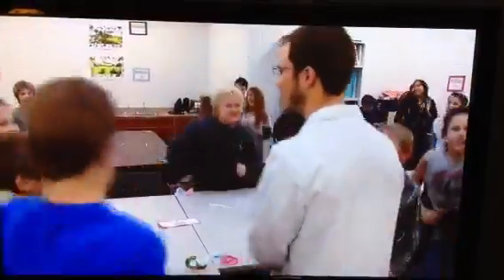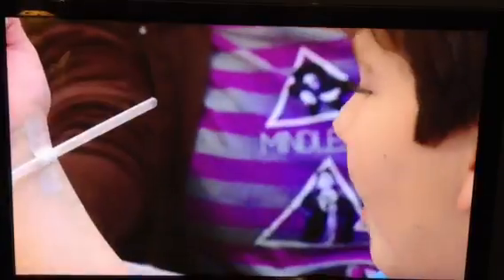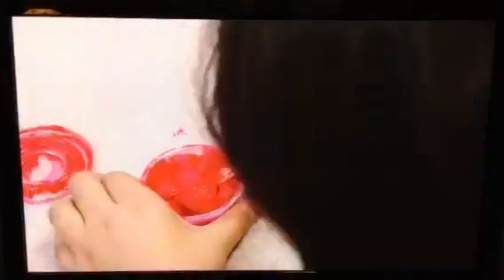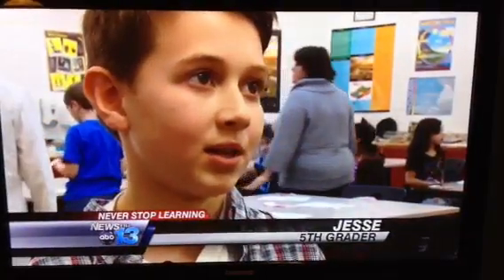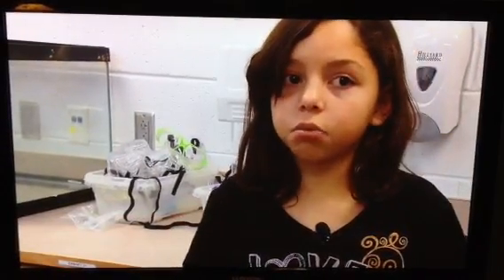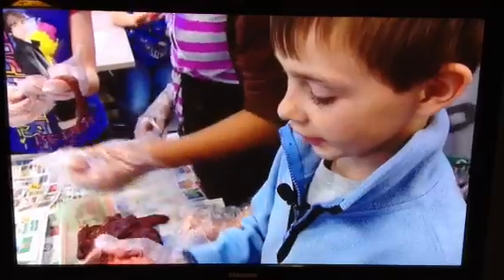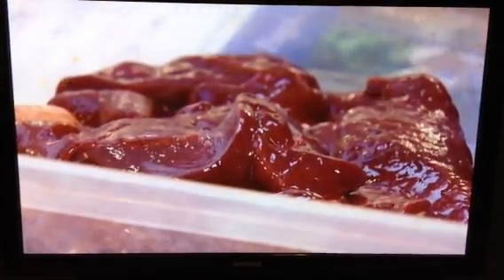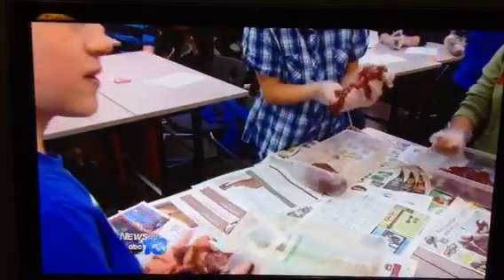Globs, Goo and Guts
High Touch High Tech teaches kids about the inner workings of their bodies at Eblen Intermediate School.